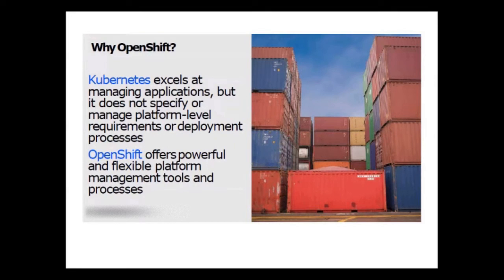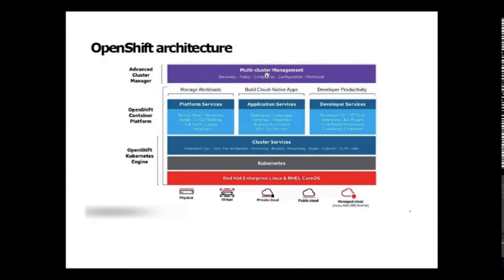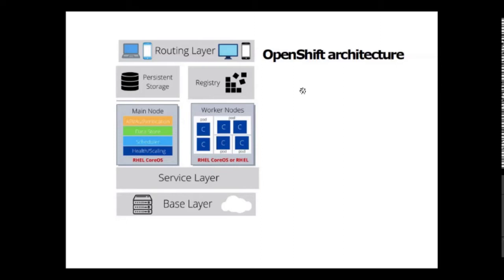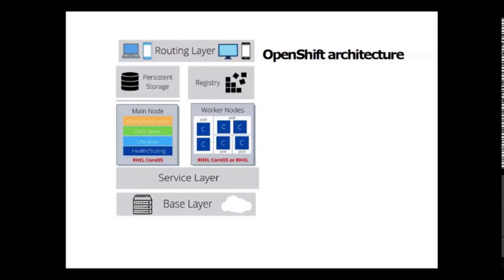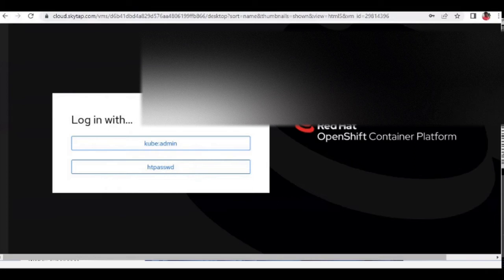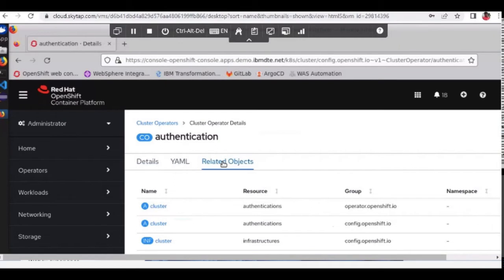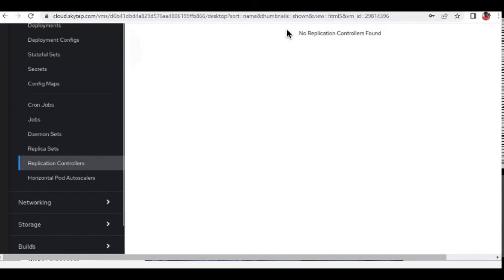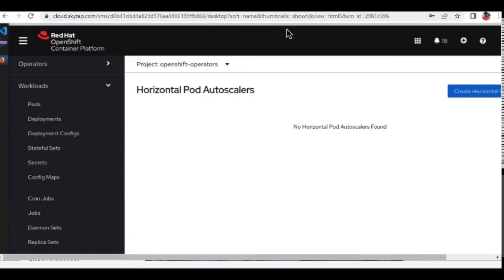Openshift Container Platform (OCP) architecture with DEMO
The OpenShift Container Platform is a container orchestration platform developed by Red Hat. It is based on the Kubernetes container orchestration system and provides additional features and tools to simplify the deployment, management, and scaling of containerized applications.

The architecture of the OpenShift Container Platform can be summarized as follows:

Master Nodes: The master nodes are responsible for managing the overall cluster and coordinating the activities of the worker nodes. They run various components, including the API server, controller manager, scheduler, and etcd (a distributed key-value store for cluster configuration data).

etcd: It is a distributed key-value store used for storing cluster configuration data, such as cluster state, resource definitions, and other metadata.

API Server: The API server acts as the central control point for interacting with the OpenShift cluster. It handles requests from clients, manages the cluster's state, and performs authentication and authorization.

Controller Manager: The controller manager is responsible for maintaining the desired state of the cluster by managing various controllers. It monitors the cluster, detects changes, and takes necessary actions to ensure that the desired state is achieved.

Scheduler: The scheduler is responsible for assigning pods (groups of containers) to available worker nodes based on resource requirements, placement constraints, and other policies.

Worker Nodes: Worker nodes are the machines where containerized applications run. They host the pods and provide resources for running containers. Each worker node runs the OpenShift Node service, which includes components like the kubelet (responsible for managing pods and containers), container runtime (such as Docker or CRI-O), and the OpenShift SDN (Software-Defined Networking) components for networking.

OpenShift SDN: OpenShift SDN provides networking capabilities within the cluster. It assigns IP addresses to pods, handles pod-to-pod communication, and enforces network policies.

Registry: The OpenShift Container Platform includes an integrated container registry where container images are stored and made available for deployment within the cluster.

Persistent Storage: OpenShift supports various options for persistent storage, allowing applications to store data beyond the lifespan of individual containers. This includes options like networked storage systems, cloud-based storage, or on-premises storage solutions.

Overall, the architecture of OpenShift Container Platform is designed to provide a scalable, resilient, and highly available environment for running containerized applications. It leverages the power of Kubernetes while adding additional features and tools to simplify the management and operations of containerized workloads.

OpenShift Container Platform is a platform for developing and running containerized applications. It is designed to allow applications and the data centers that support them to expand from just a few machines and applications to thousands of machines that serve millions of clients.

With its foundation in Kubernetes, OpenShift Container Platform incorporates the same technology that serves as the engine for massive telecommunications, streaming video, gaming, banking, and other applications. Its implementation in open Red Hat technologies lets you extend your containerized applications beyond a single cloud to on-premise and multi-cloud environments.

Openshift Architecture
Openshift tutorial
openshift container platform
openshift container platform architecture
ocp architect
ocp architecture
ocp tutorial
openshift container platform tutorial
openshift installation
openshift deployment
openshift operators
openshift interview
openshift basics
ocp demo
openshift demo

shorts
short video
bhoot
cartoon cartoon
comedy
passion a-z
song
gana
tik tok video
jcb
cow videos
songs
food shorts
drawing
patli kamariya mor hai hai
cake
dj song
tractor
कार्टून
chhotu dada
fish
food challenge
free fire
cat
chintu tv
cid
cow
makeup
uppum mulakum
kartun
videos
balveer
bhuter cartoon
cartoon cartoon cartoon
gana song
street food
bangla cartoon
bhoot bhoot
cotton candy
dance
jokes
taarak mehta ka ooltah chashmah
tomato omelette
tractor video
aloo paratha recipe
dj songs